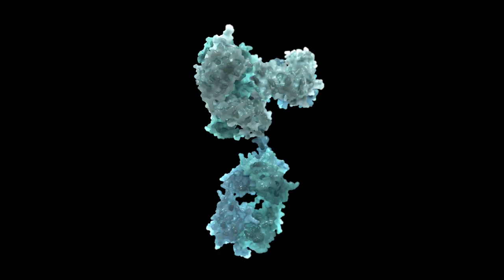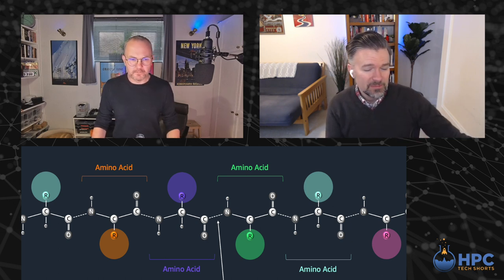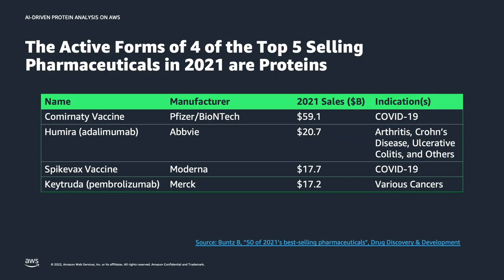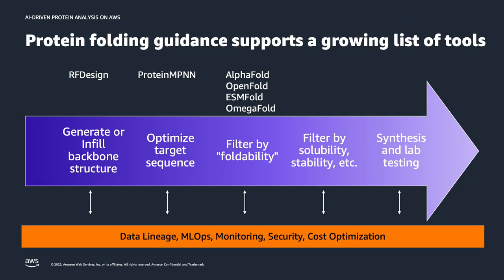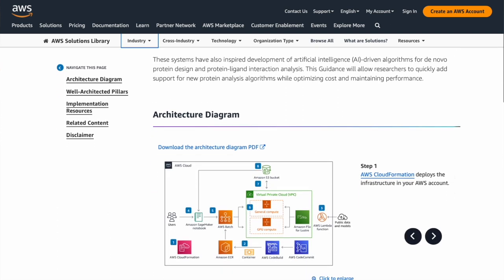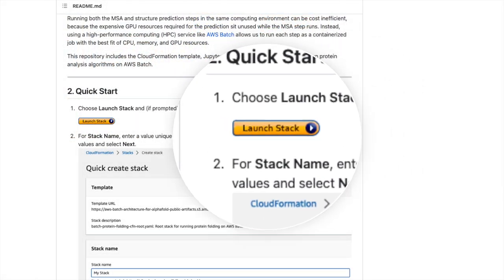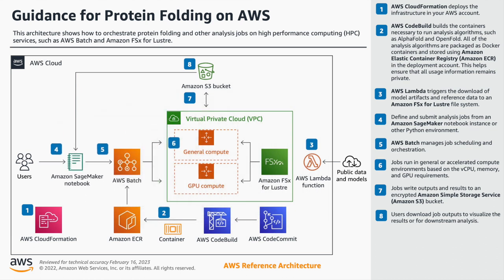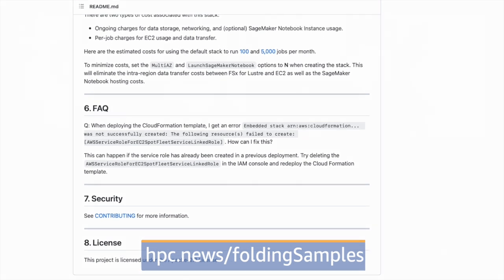How to implement your own protein folding stack with 1-click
Protein folding has changed the workflow in drug discovery, complementing lab work and tools like CryoEM. But the software stacks are complex and scaling them takes a lot of work. Added to that, there's a growing list of methods, following on from AlphaFold and OpenFold.

He and the team have released new architecture guidance and a one-click template, which you can build from to create your own custom environment.

00:00 Intro
00:30 A protein primer
01:10 New therapies derived from proteins
01:36 New techniques and workflows too
02:48 All the folding algorithms
03:56 New reference architecture
04:15 One-click to launch the stack
04:40 Architectural overview
05:30 Open-sourced in out GitHUB repo
06:03 Give us feedback on this!
06:30 What’s Jack hammer?
06:48 Outro